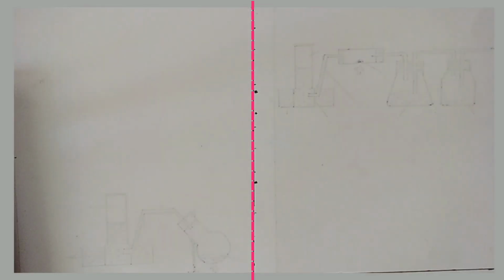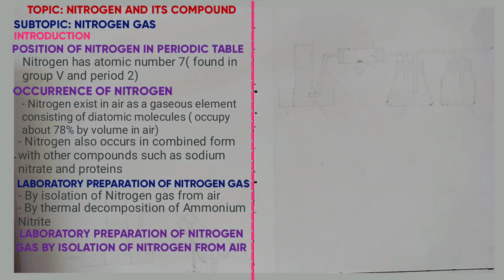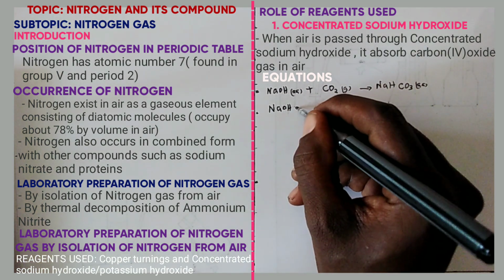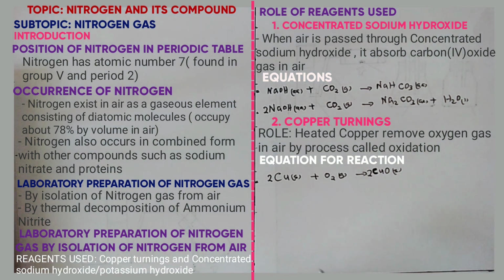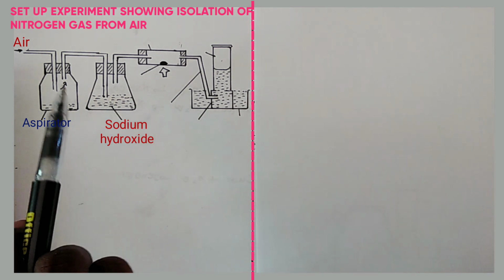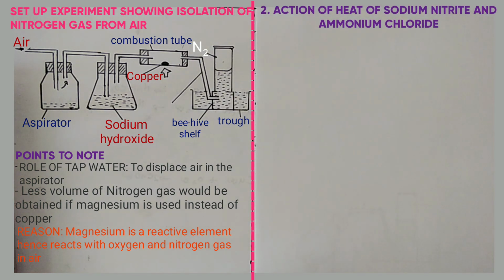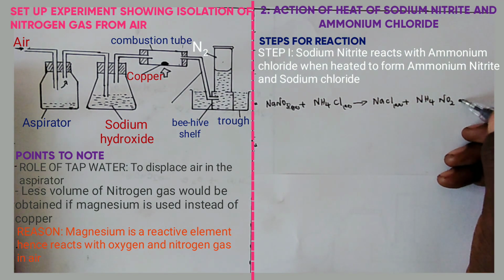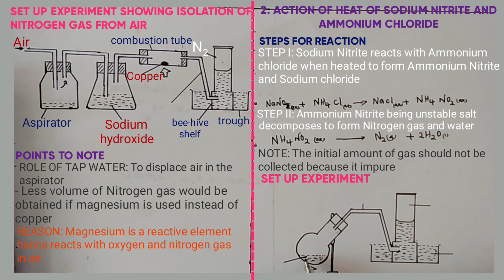FORM 3: NITROGEN AND ITS COMPOUNDS ( Laboratory Preparation of Nitrogen gas)